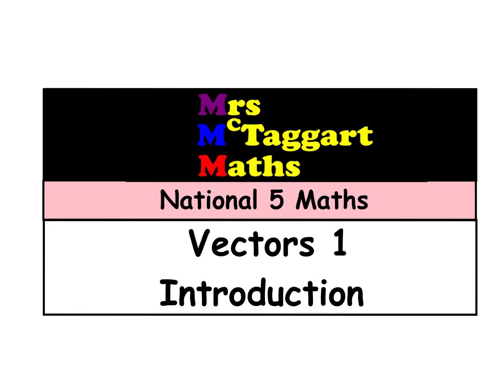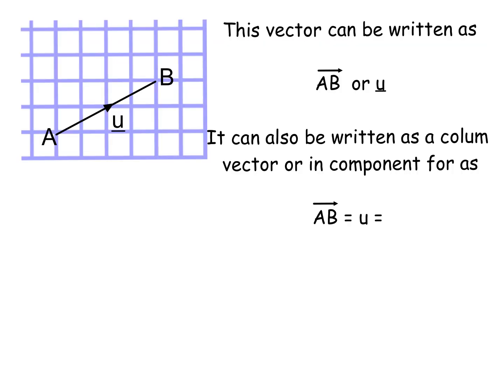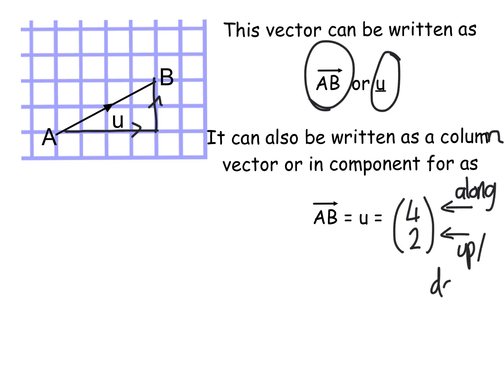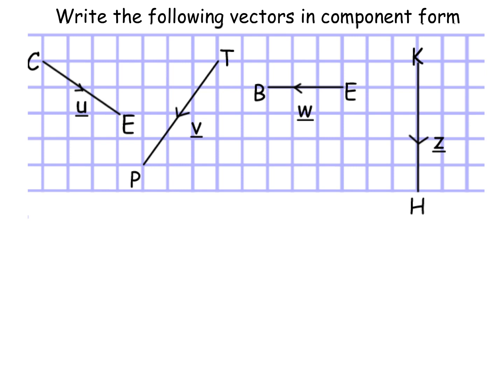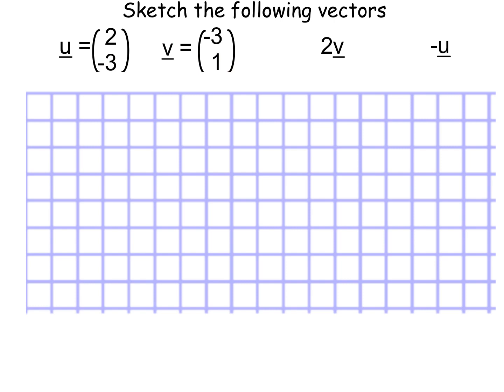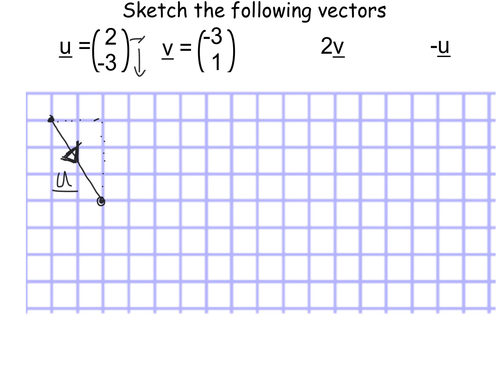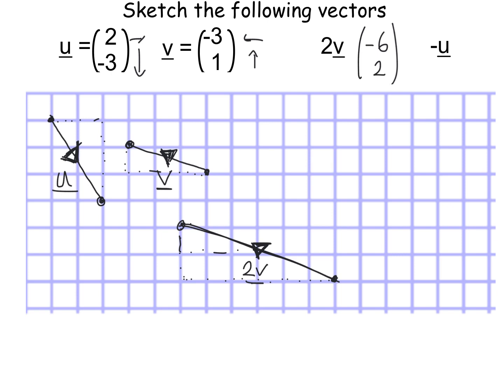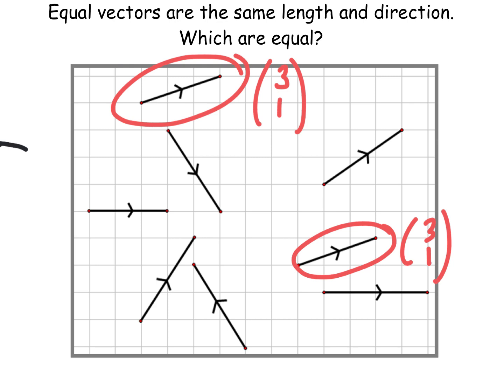Vectors 1 introduction national 5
Lesson one in a 6 part series